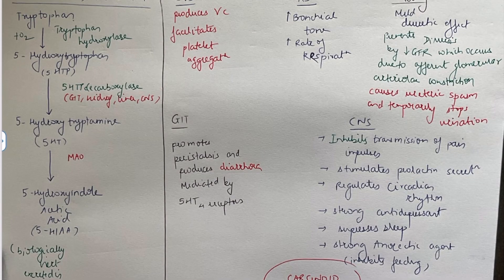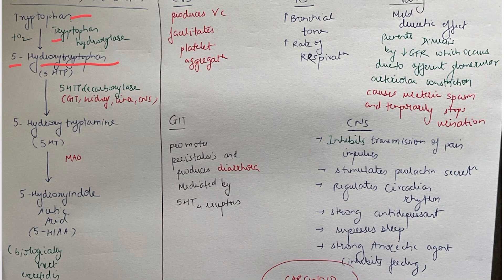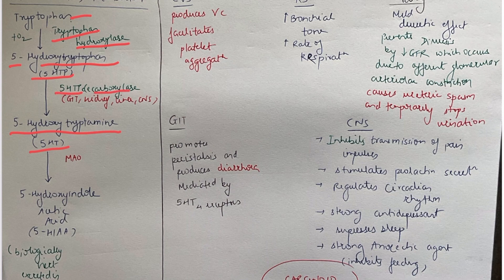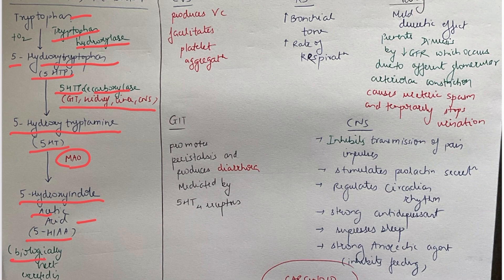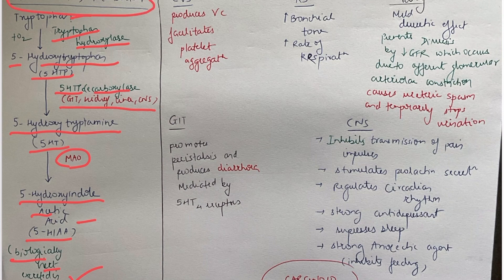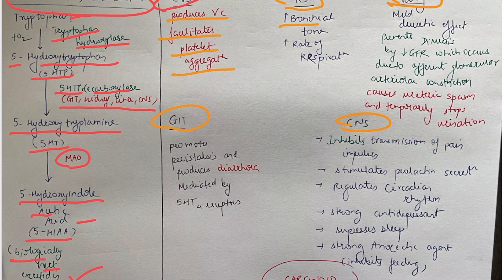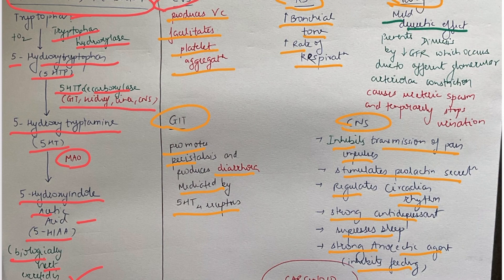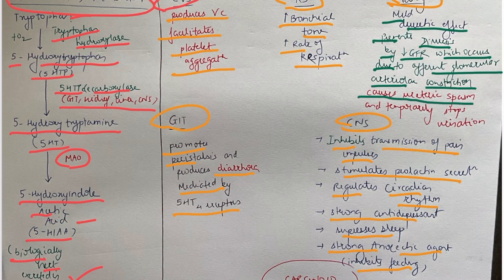Local hormones part 2 Serotonin physiology Notes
First bhms MBBS BAMS BPTH BDS bums